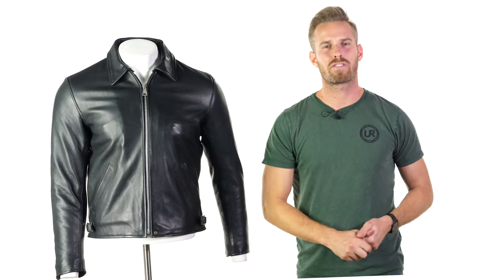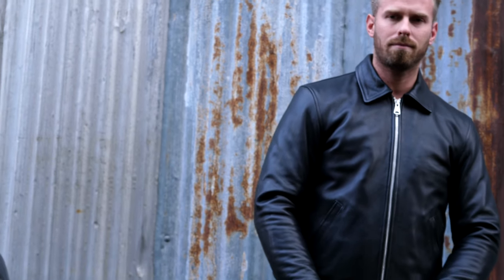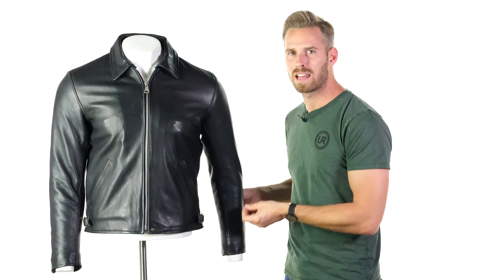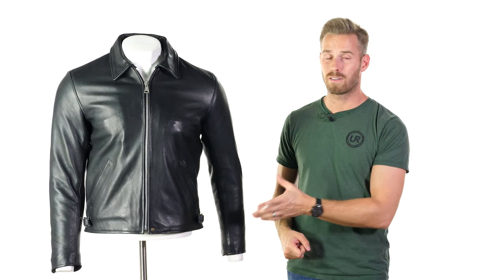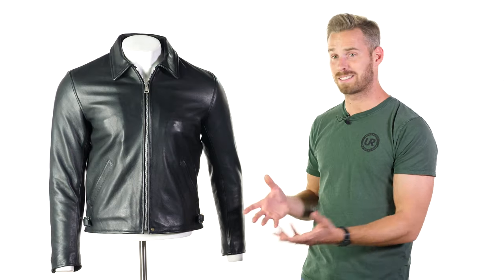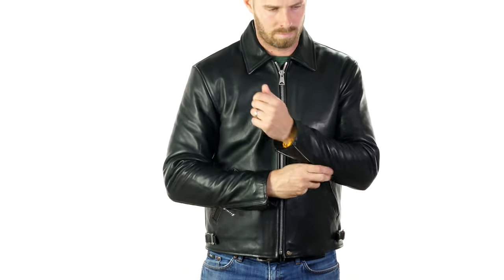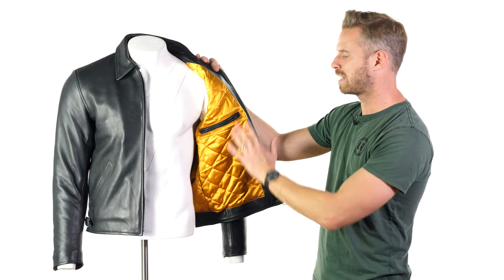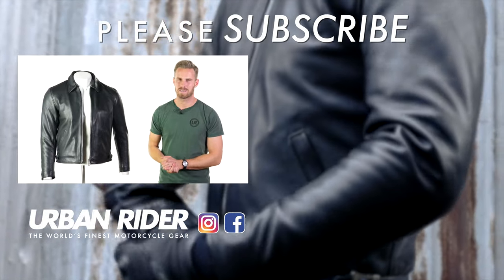GOLDTOP 1958 Retro Leather Motorcycle Jacket review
GOLDTOP release their premium short cut grade leather jacket that boasts top end quality and tailoring with integrated safety and functional features available now

If you've ever had the pleasure of seeing a Goldtop product up close, you know these guys know a thing or two when it comes to leather motorcycle equipment. The 1958 jacket is no different: it is a beautiful short cut leather motorcycle jacket styled after american aviator jackets from the 1950s with a folded collar and clean, fitted lines. The leather used is a beautifully soft leather that is 1.4mm thick. This is thicker than most motorcycle jackets out there, offering excellent protection against road rash. Because Goldtop only select the best hides and dye them using aniline dyes, they keep the leather soft and supple, making their jackets comfortable from the get go.The 1958 is designed to house the renowned Knox Micro-lock armour and the jacket comes equipped with CE Level 1 armour in the shoulders and elbows and a pocket for an optional CE Level 2 back protector. A sumptuous gold quilted lining adds a nice touch to an already lush jacket, it also makes the 1958 a jacket that is ideally suited for UK temperatures and will see you through all seasons except for the very hottest days.